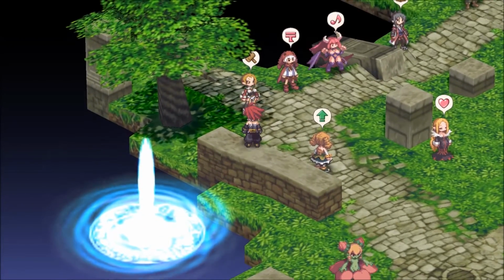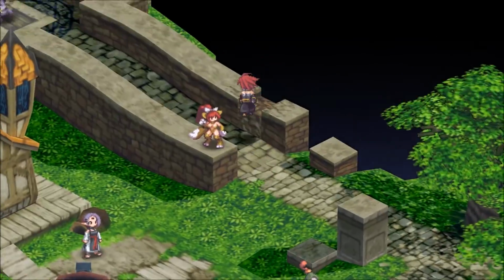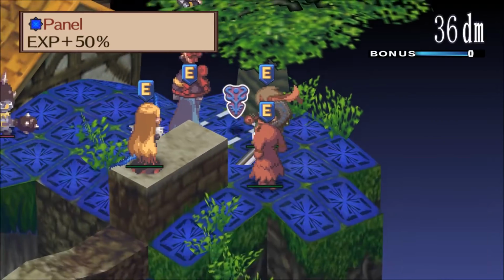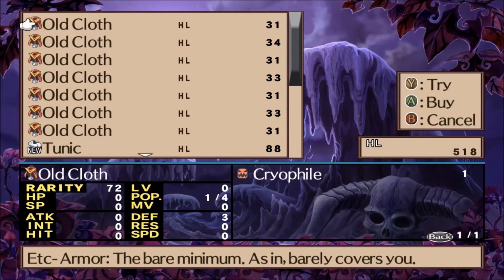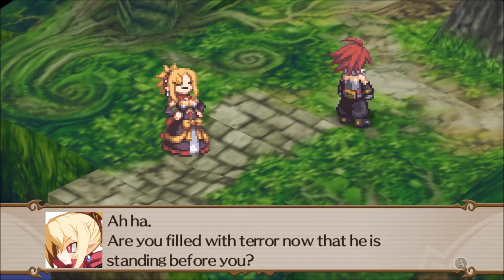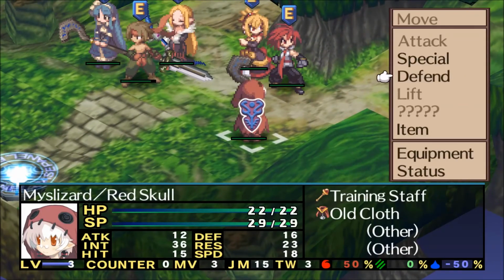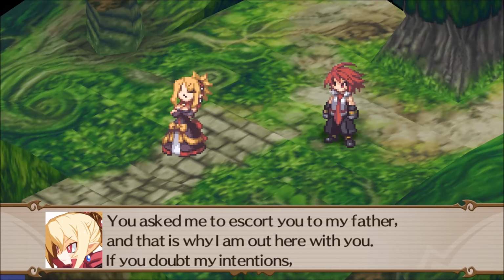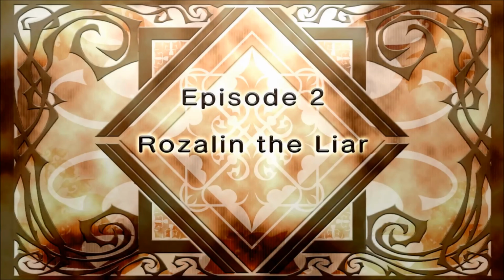Let's Play Disgaea 2 PC - Ep. 4 - The Roster Grows!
*Note*  Disgaea 2 PC releases on January 30, 2017!

The first wave of folks who signed up to be in the roster have been added.  There are still plenty of spots left.  I'll definitely be adding more as time goes on.  Remember to comment on the first episode if you want to be added in!

Let's Play Disgaea 2 PC!  This is your definitive Disgaea 2 Edition!  It includes all content from both Disgaea 2 : Cursed Memories from the PS2 and Disgaea 2 : Dark Hero Days from the PSP!  I absolutely loved Disgaea PC and was sooooo happy to be able to cover it on the channel and play it after all these years.  Disgaea 2 PC already has me hooked and it's all I want to play right now!  Come join me on another adventure through tactical turn-based combat, squad building, Overlords, demons, humans, and, of course, Prinnies!  I hope you enjoy d00d!

What Is Disgaea 2 PC?

Disgaea 2 PC is the next install of the beloved Disgaea franchise come to PC.  With the big success of Disgaea PC, Disgaea PC 2 aims to be even more amazing by including both Disgaea 2 : Cursed Memories from the PS2 and Disgaea 2 : Dark Hero Days from the PSP!  All your Disgaea 2 needs in one place.  With some new gameplay mechanics, a sharper looking UI, quicker animations, and more classes to unlock, this will literally keep you busy for 100s of hours.  If you love squad-based tactical turn-based combat, this is a title you cannot pass up!  Get ready for AWESOME d00d!

A massive thank you to the folks at NIS America for sending me Disgaea PC 2 to cover on the channel, and allowing me to get my hands on it a bit early.  Disgaea is becoming one my favorite game series of all time!  Can't wait to dive deeper into Disgaea 2 PC and even Disgaea PC the original, not to mention frothing at the mouth for Disgaea 3, 4 and 5 to come to PC!  NEED MOAR PRINNIES!